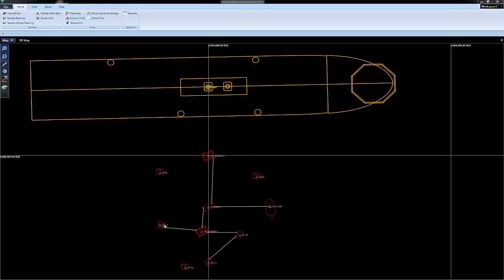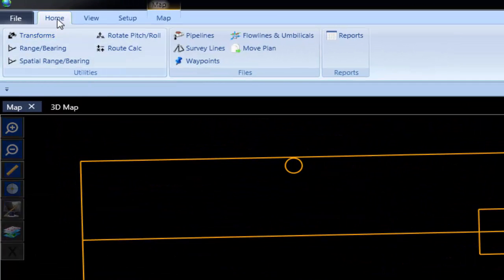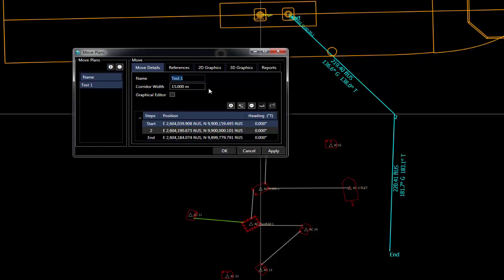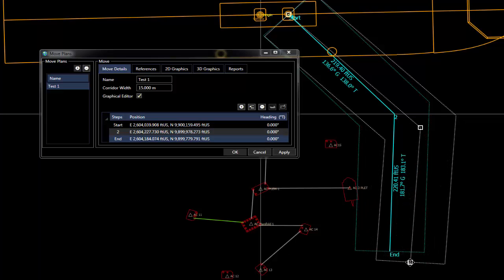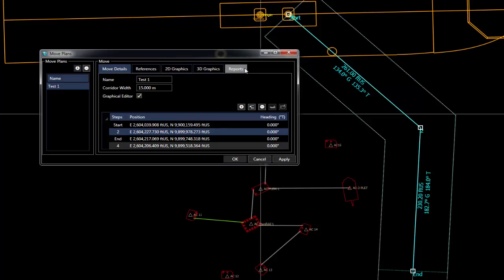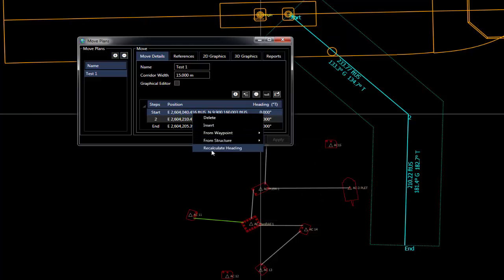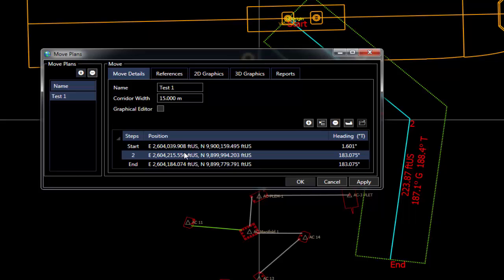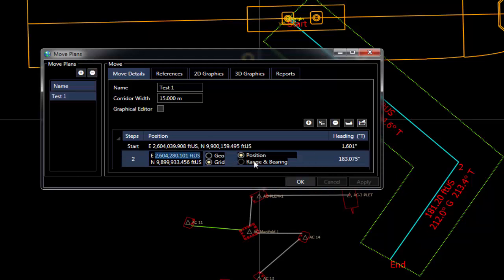Creating A Move Plan (Details Tab) Part I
Move Plan is a second-generation vessel planning tool built into the RigNav software application and may be used to easily lay out the steps needed to move a vessel or rig from one location to another. Move plans are most often used for inter-wellsite transits that consist of one or more discrete move steps.